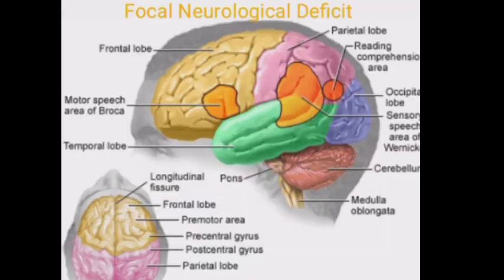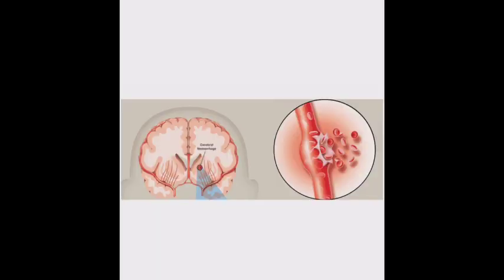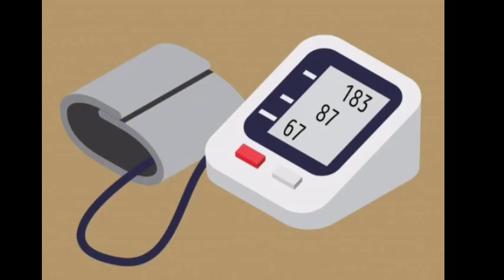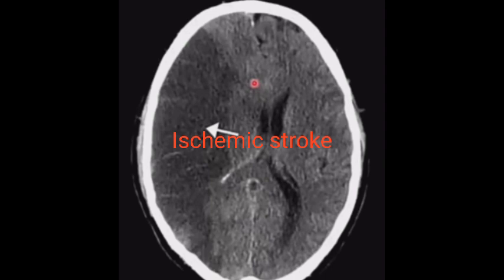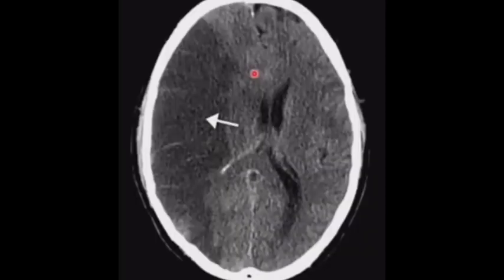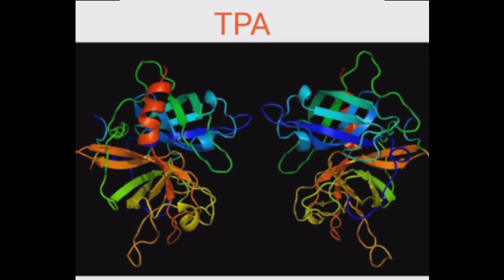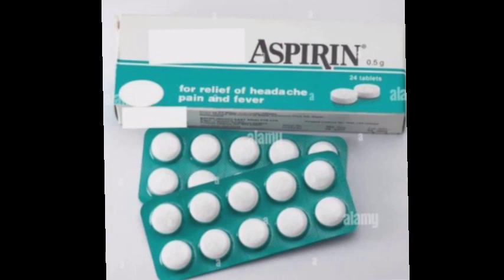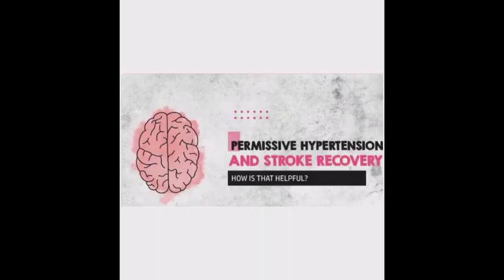Stroke/knowledge of stroke / Stroke identification 2